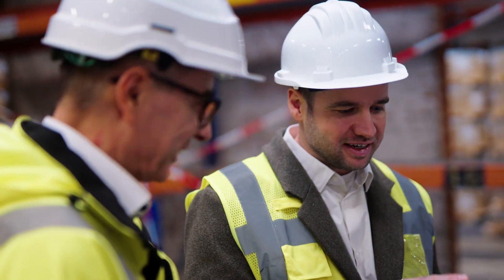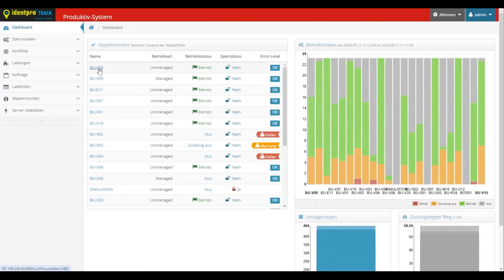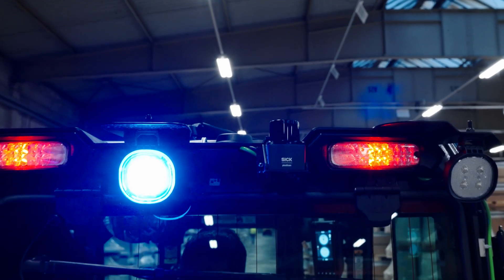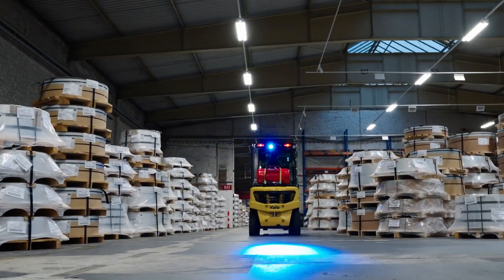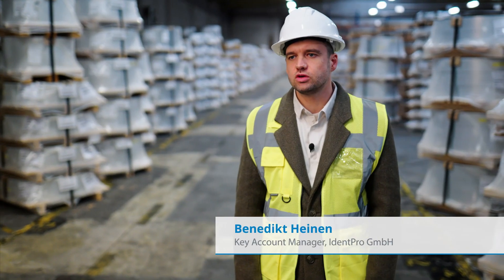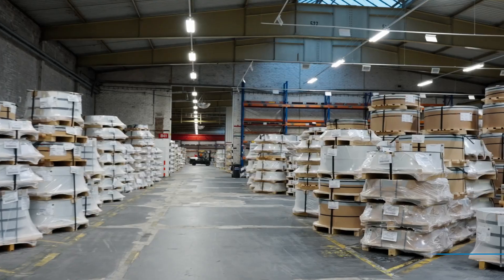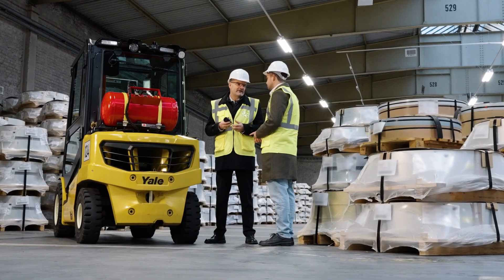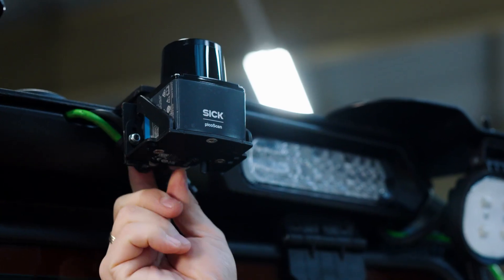Automated warehouse management with 2D LiDAR technology at thyssenkrupp Rasselstein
The digitalization of logistics demands innovative approaches in order to raise efficiency, transparency and safety to a new level. This was achieved impressively at thyssenkrupp Rasselstein: Using state-of-the-art software and sensor technology, a logistical bottleneck was turned into a high-speed network.

While the precise LiDAR sensors from SICK provide the basis for reliable real-time data, the high-performance intralogistics software from IdentPro ensures a seamless integration and transparency throughout the material flow in the warehouse.